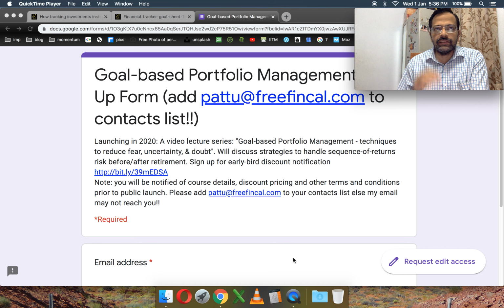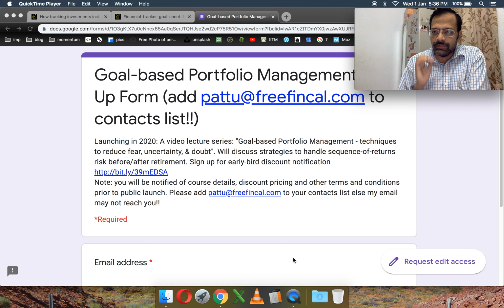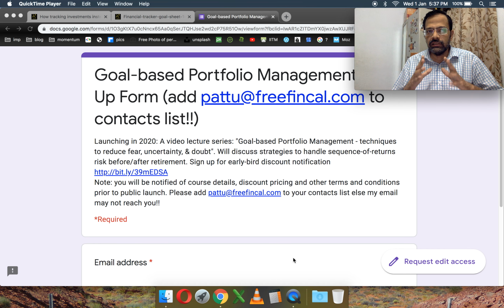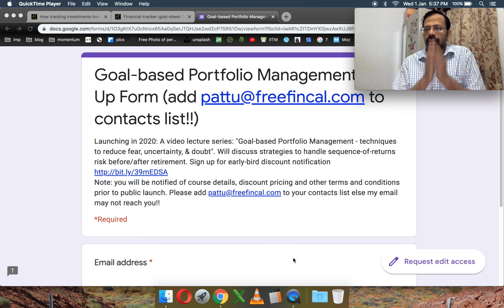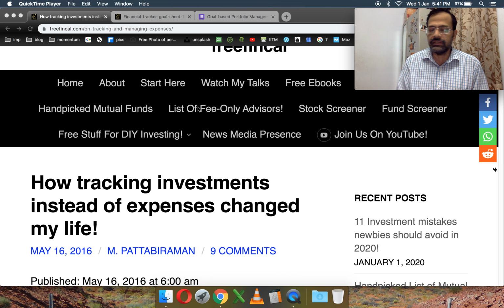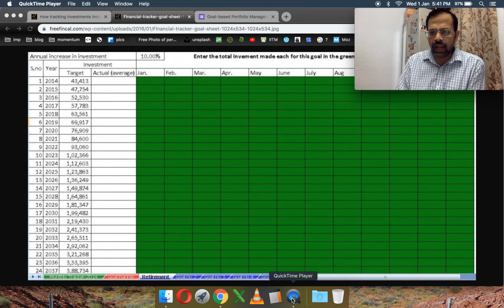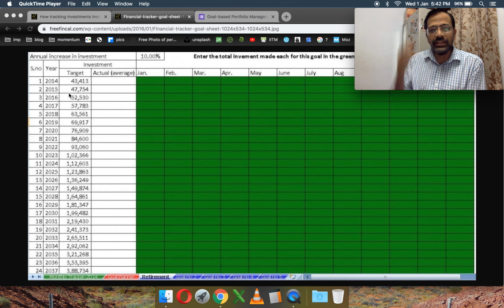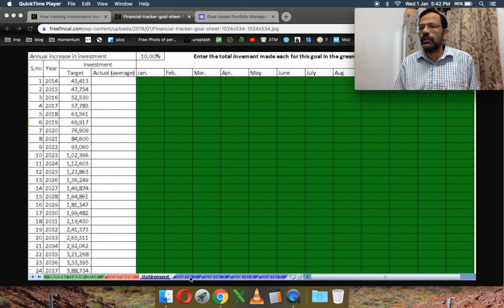Tracking Investments Changed My Life: Get My Sheet to start in 2020!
Launching in 2020: A video lecture series: "Goal-based Portfolio Management - techniques to reduce fear, uncertainty, & doubt". Will discuss strategies to handle sequence-of-returns risk before/after retirement.